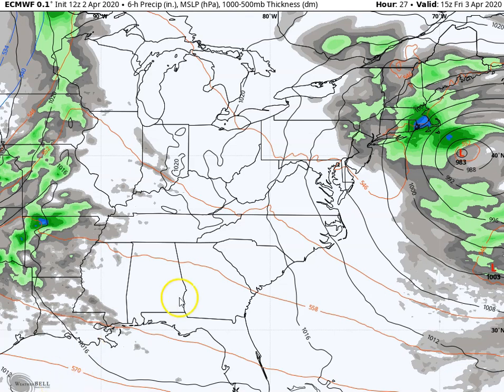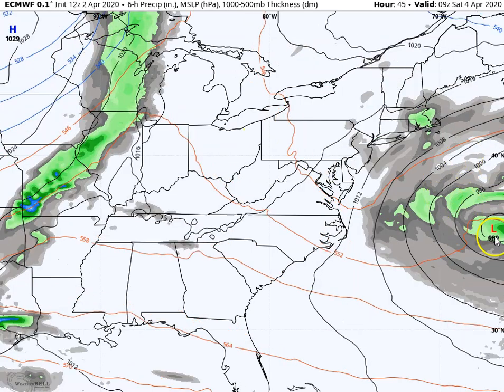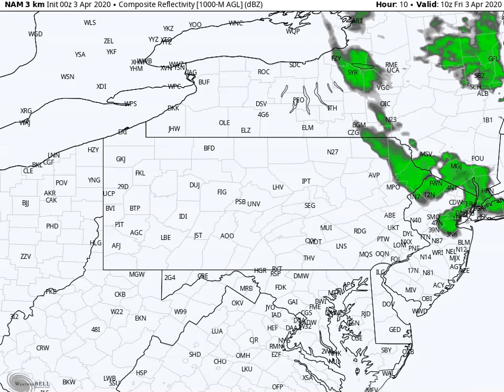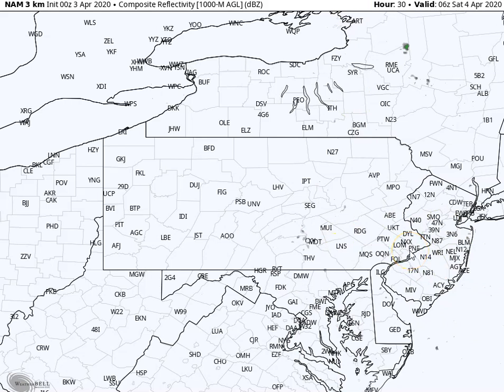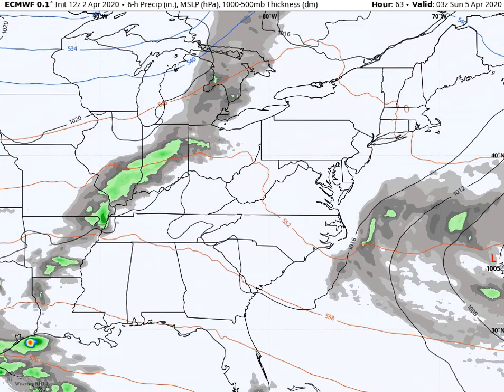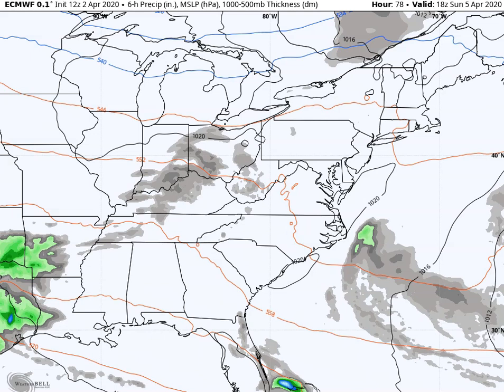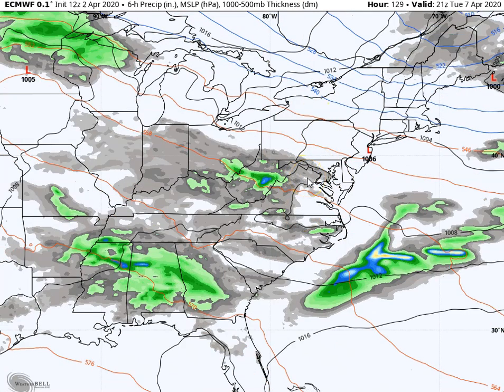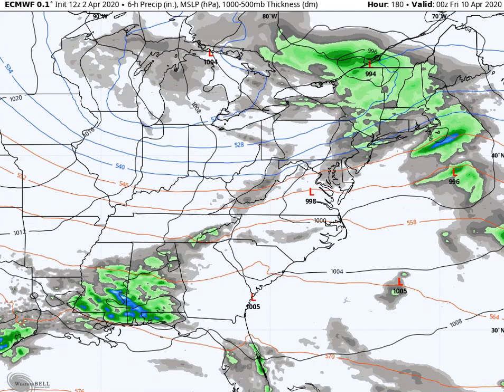Daily forecast video Friday April 3rd, 2020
EPAWA's video forecast for Friday 4/3 and the week ahead